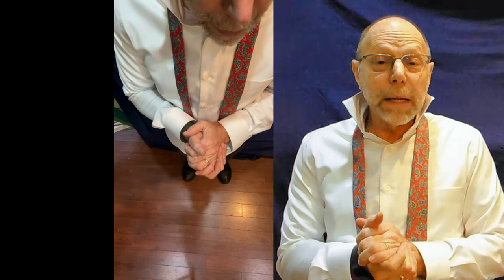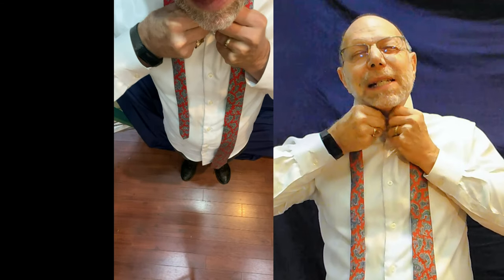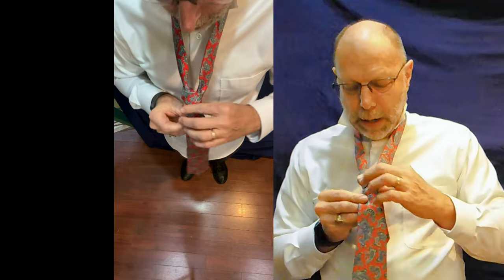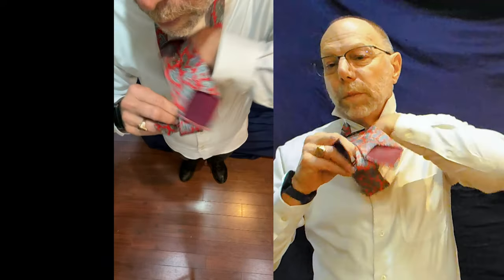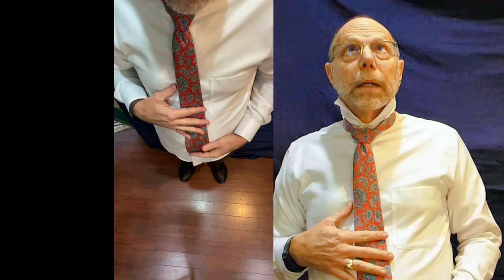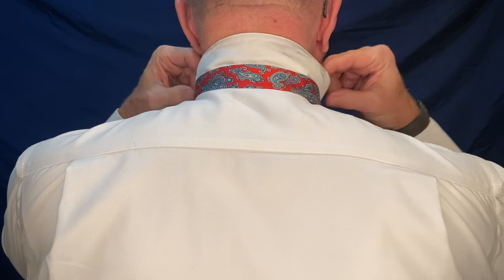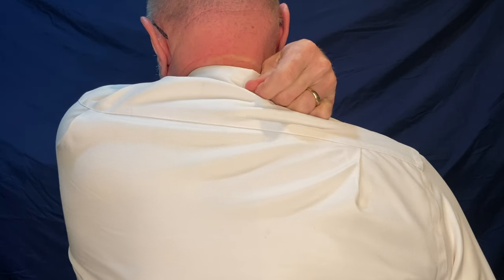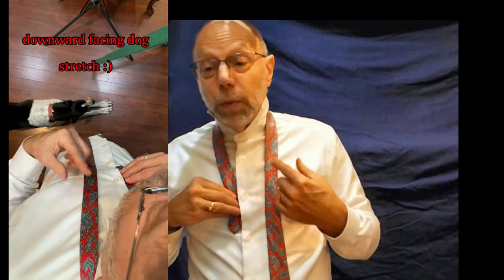Tying a Tie - Four-in-hand, Half & Full Windsor - split screen view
All three of the common knots are shown in this single video. The straight-on and looking down views make for an easier learning experience. This reflects both a 'mirror view' and 'looking down at your hands' view.  The progression of knots is essentially adding one more loop, so it makes sense to learn them all at once and be ready for whatever knot the situation requires.

The four-in-hand knot is the most popular option and typically the first one anybody learns. It is somewhat asymmetrical and usually starts with the wide end ~12" longer than the narrow end. It is a good choice for heavier fabric ties or for button down shirts.

The Half Windsor is an all-occasion medium sized reasonably symmetrical knot. Note - the Half Windsor is shown on the video thumbnail.

The Full (aka Double) Windsor is a wide, symmetrical triangular knot with a business-like reputation.

Both Windsor knots are suitable for widespread and cutaway collars. Your preference may hinge on facial structure with thinner, more angular types preferring the Half while broader ones may lean towards the Full.

Note - depending on your 'handedness' it might be preferrable for you to start the knots with the narrow end on the left versus the right as shown.

Music in Video:
Desiderata -  ASCAP Work ID 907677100
Puppy Dog - ASCAP Work ID 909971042

Songs by John Music, used by permission.